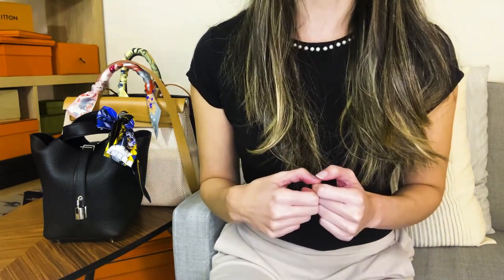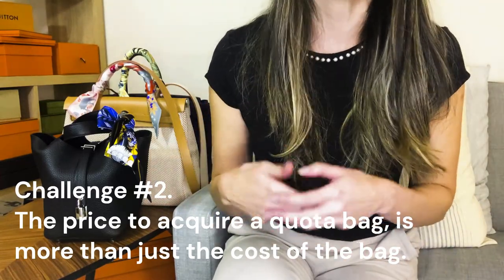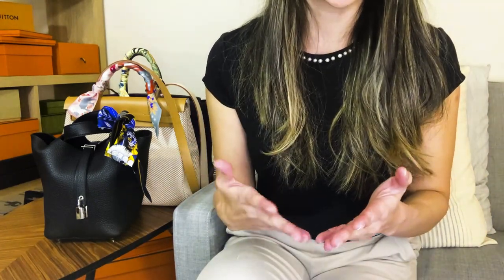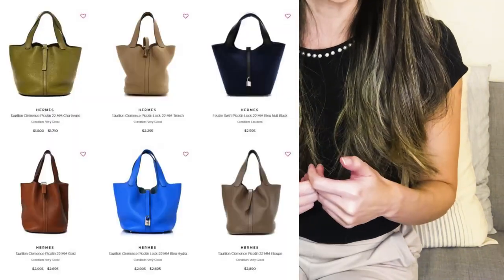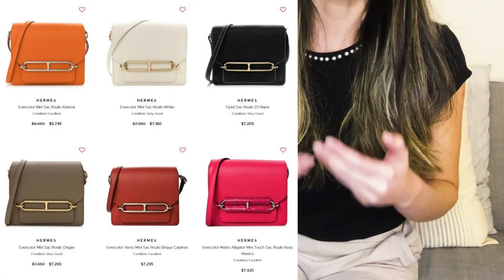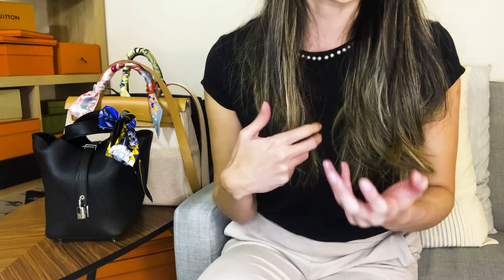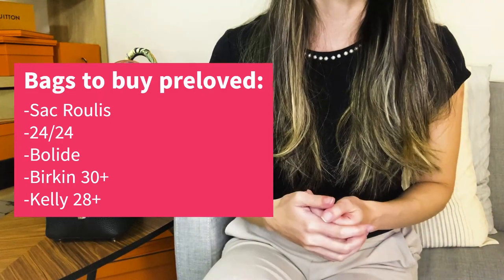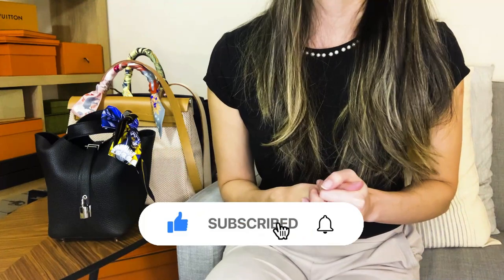DON'T BUY IN STORE! 🙅 Hermès preloved strategy guide - shop w/ me on Fashionphile & the RealReal!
About this channel: Just a business professor sharing her thoughts on life, learning, and luxury.